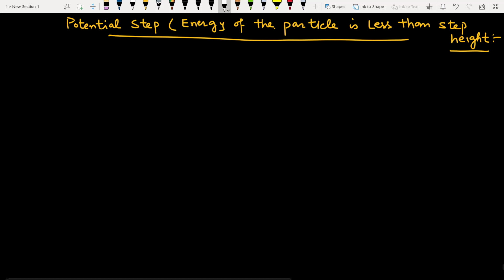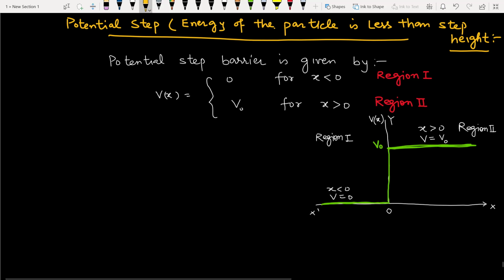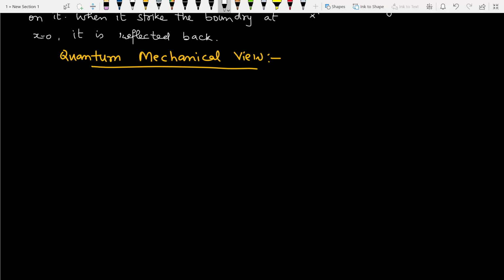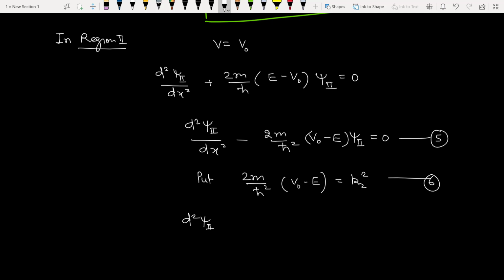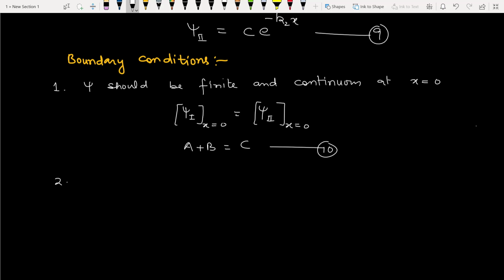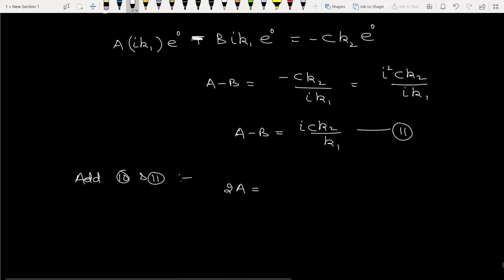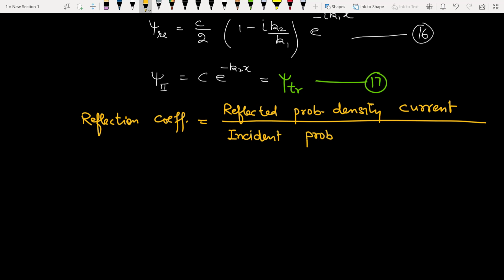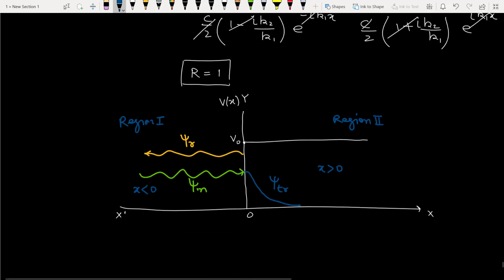Potential Step ( Energy of the particle less than the step height), Quantum Mechanics Lecture-17